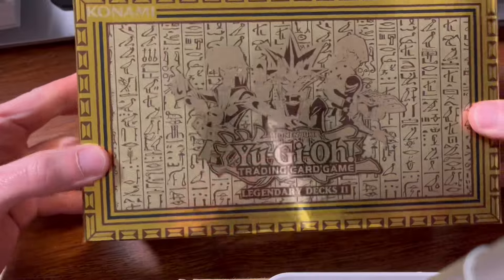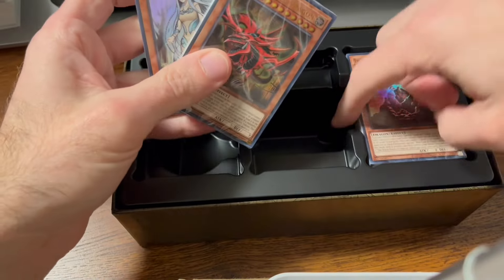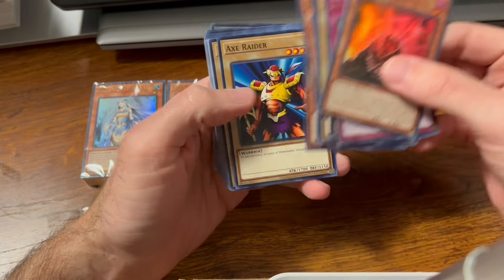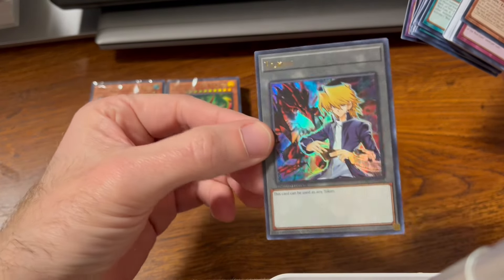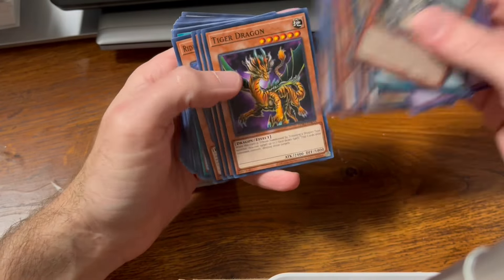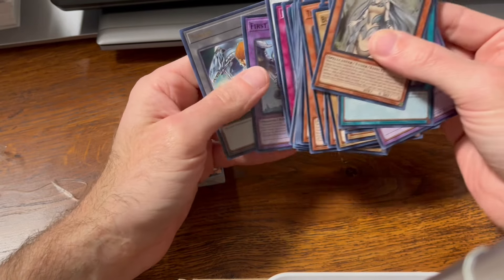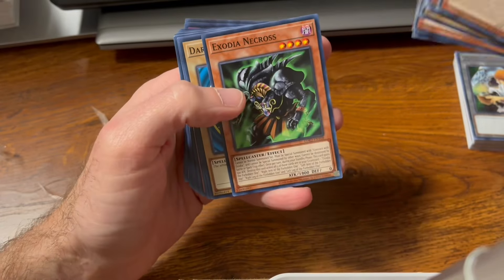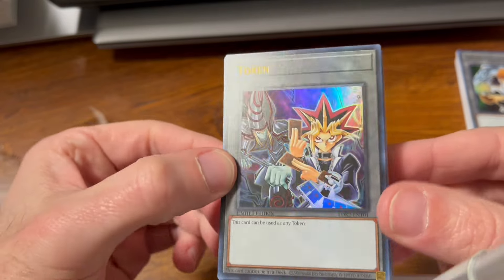YUGIOH LEGENDARY DECKS 2 OPENING 😱 NEW YUGI, KAIBA, JOEY DECKS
Opening of the new Yu-Gi-Oh!
Legendary Decks 2 😱🤩

▪️Yugioh
▪️ Yu-Gi-Oh
▪️ Yu-Gi-Oh box opening
▪️ Yu-Gi-Oh pack opening
▪️ Yugioh Legendary Decks 2
▪️ R The Duelist

🔘  FOLLOW ME ON:

▪️ YOUTUBE: R The Duelist